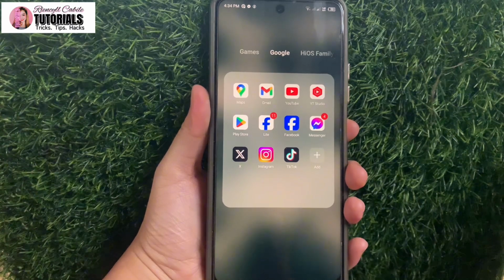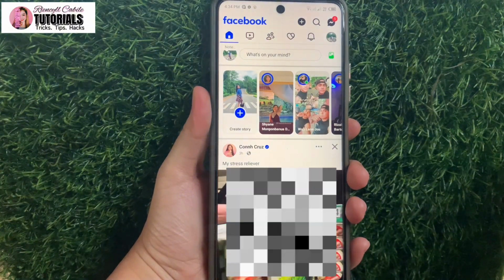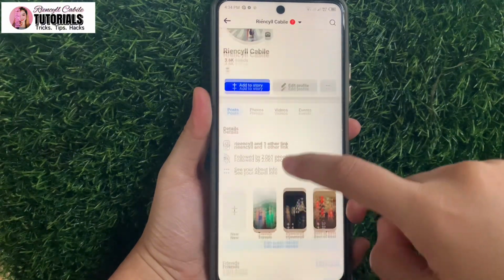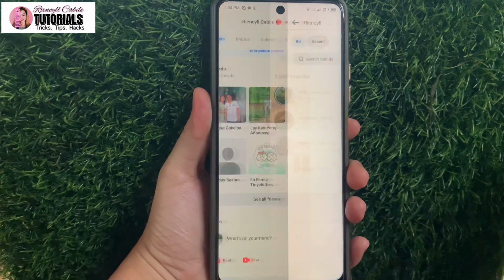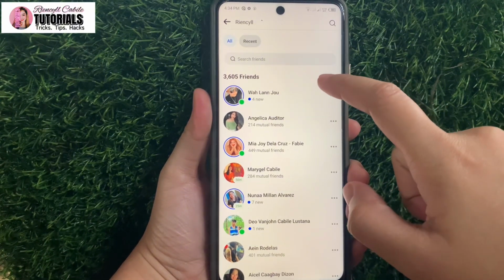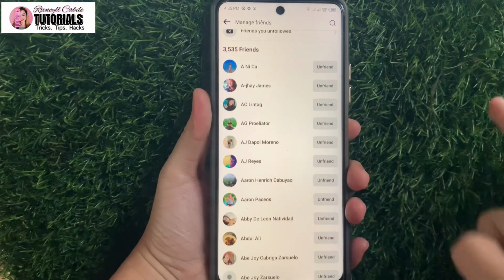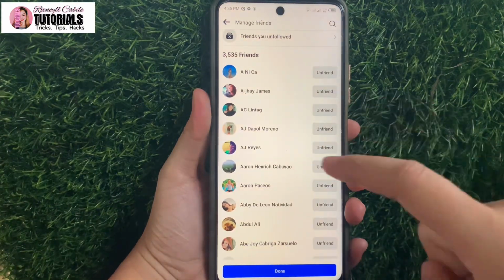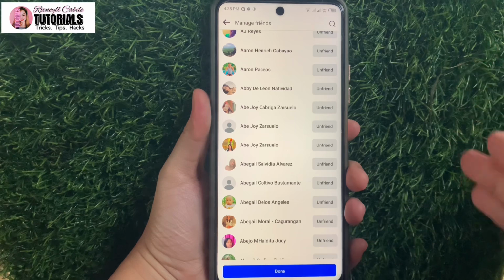PAANO MAG UNFRIEND NG MABILIS SA FACEBOOK | Riencyll Cabile